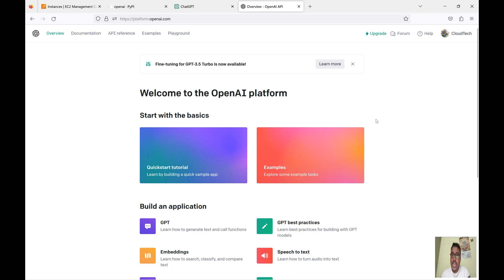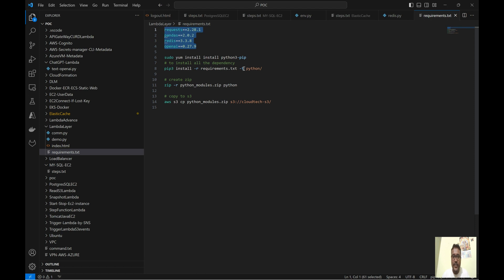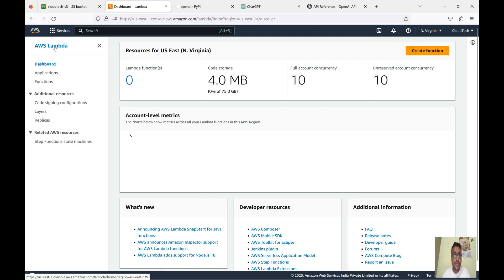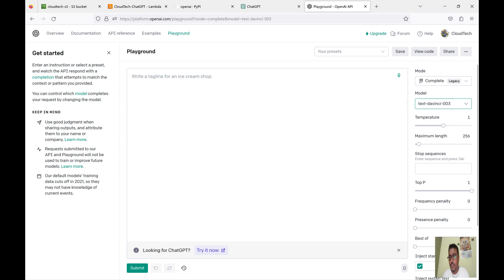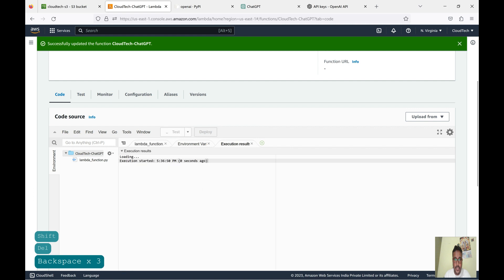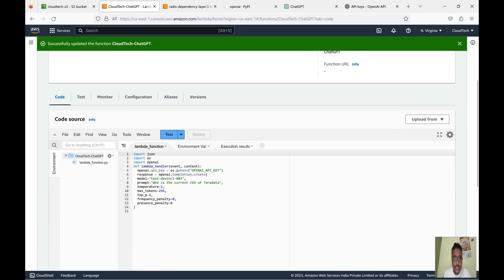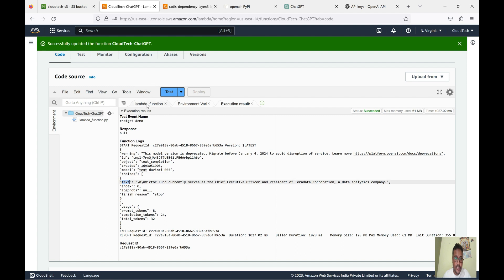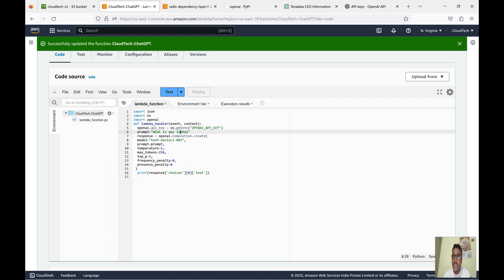Create Cloud Solutions on AWS using ChatGPT | Learn AWS Cloud FAST using ChatGPT 2023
How to integrate OpenAI GPT3 with AWS | Create Cloud Solutions on AWS using ChatGPT | Learn AWS Cloud quickly using ChatGPT
How to use ChatGPT to create Cloud Solutions on AWS
AWS Lambda with Chatgpt
How to intregat chatgpt with aws services
Learn python fast using chatgpt with aws
chatgpt
chatgpt explained
chatgpt trading
chatgpt 4
how to use chatgpt 4 for free
prompt engineering chatgpt
chatgpt prompt engineering
what is chatgpt and how to use it
chatgpt code interpreter
chatgpt full course
how to earn money from chatgpt
ai chatgpt
aws chatgpt
GPT3
OpenAI GPT3

Install & run Docker on AWS EC2 | Learn to Deploy your Docker Container on EC2 in 15 Minutes ⏩